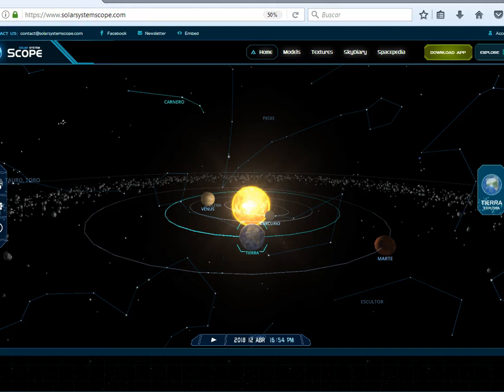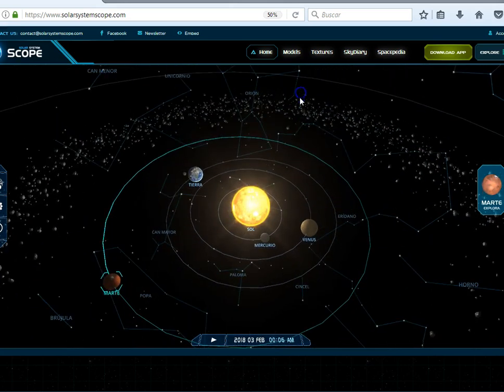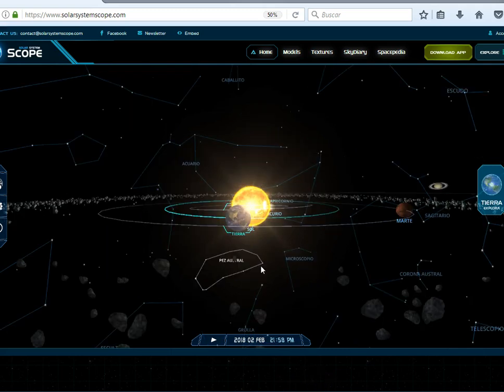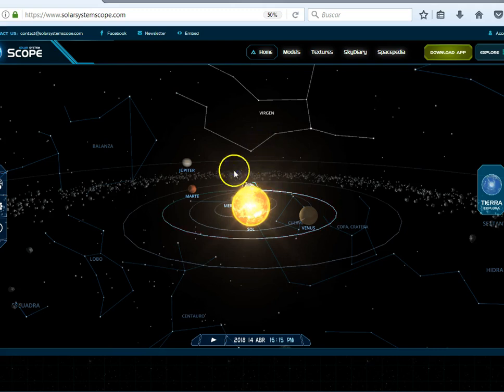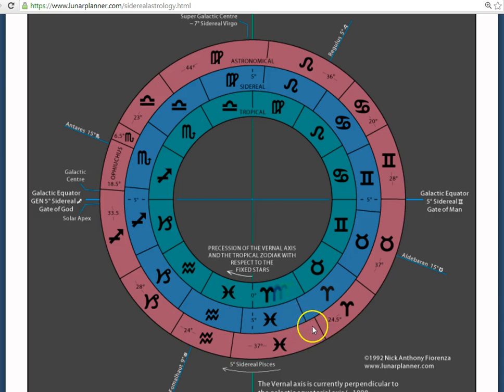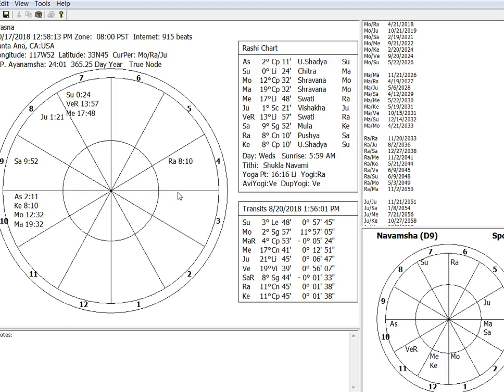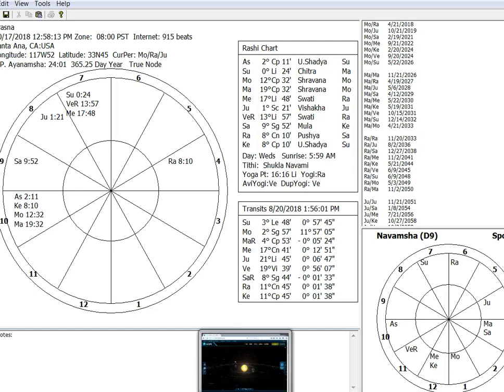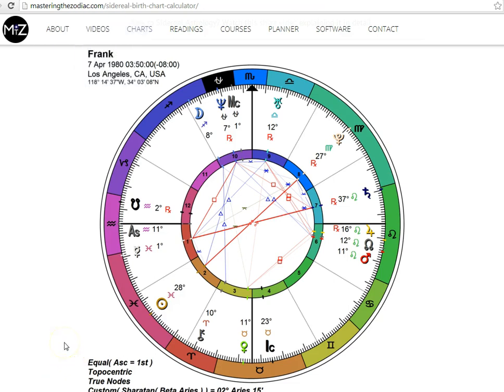What is the Sidereal Zodiac?